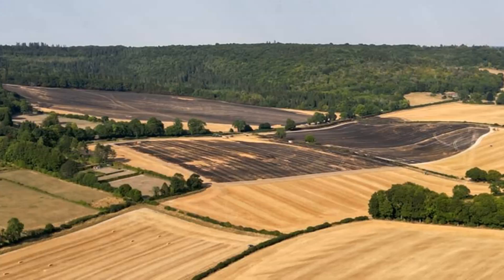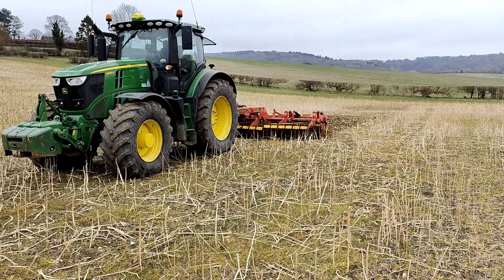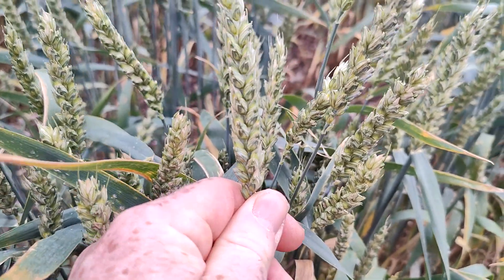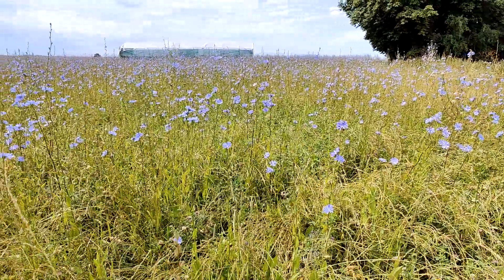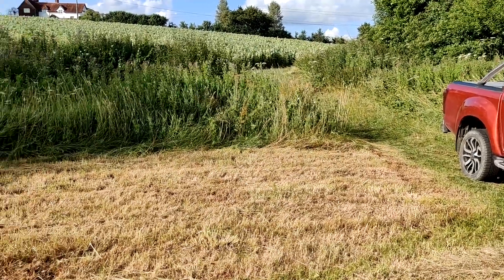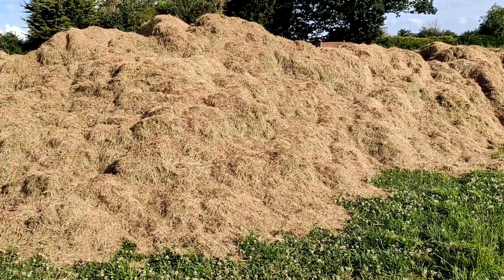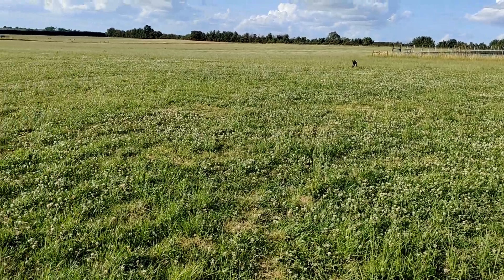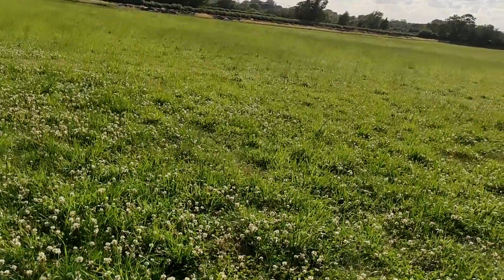Wheat turning, grass cutting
Winter wheat is starting to turn, disease appears in spring wheat and I discuss how and where we can use farm waste streams to generate compost.